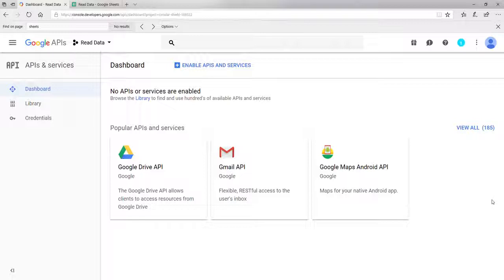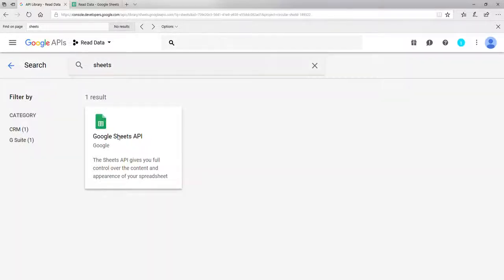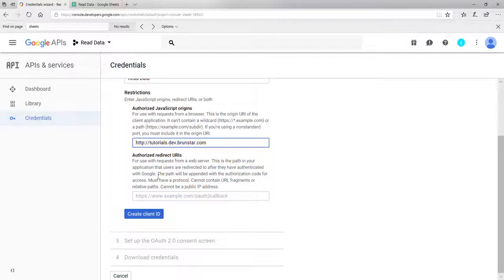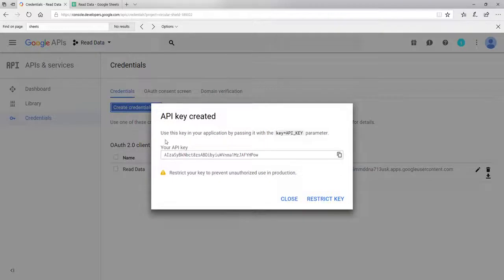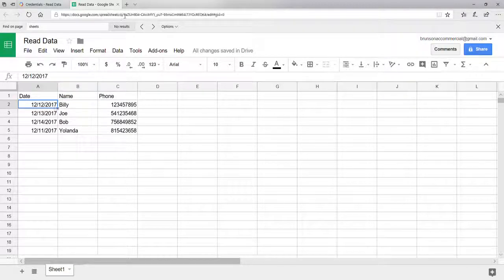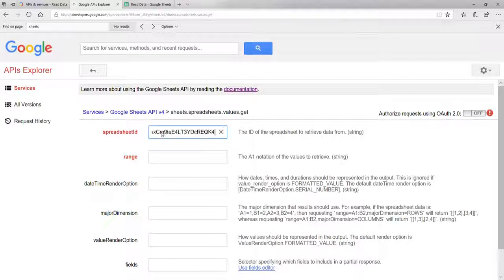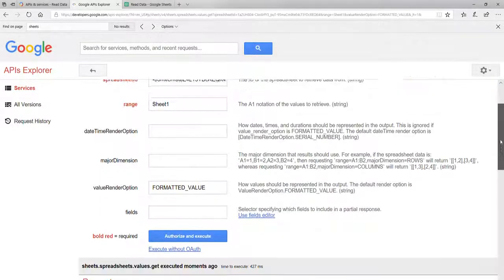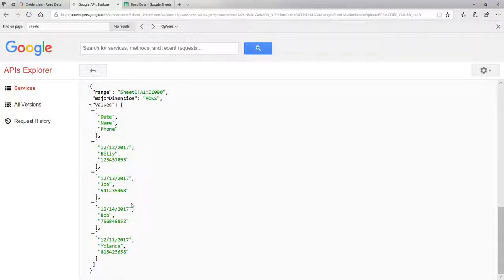Read data from Sheet using Google API and save in Mysql laravel php part 1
Read and  Write data from a Google Sheet to an HTML form using the Google Sheets API in laravel. Easy way  Step by step instruction to create an API project, configure access credentials, obtain an oAuth token and read and write data from the sheet using HTML, PHP and Javascript in laravel framework.
This is a first part i will soon make second part for further understanding.